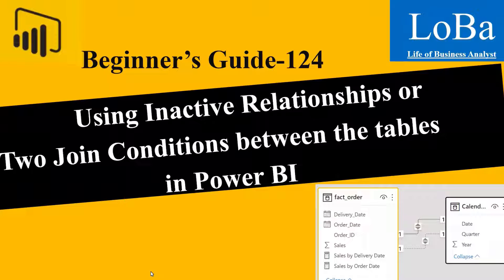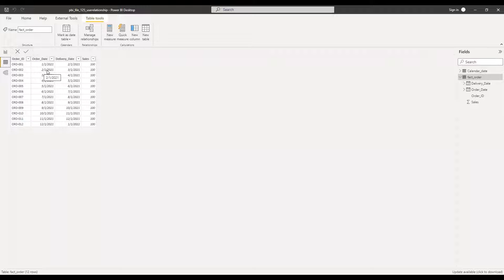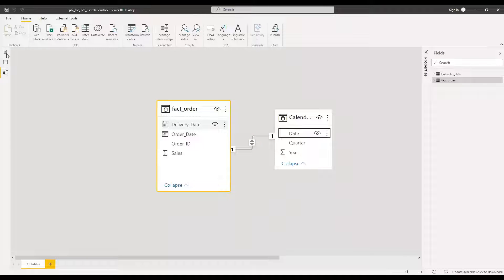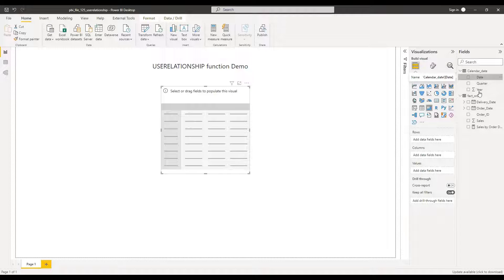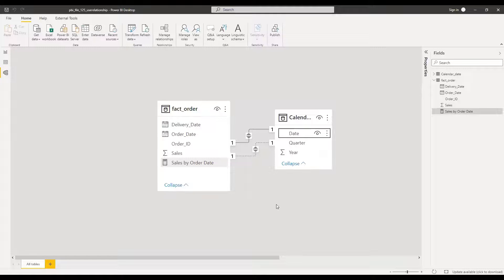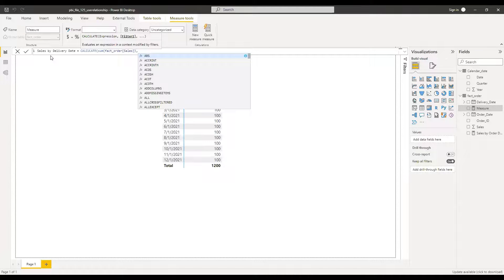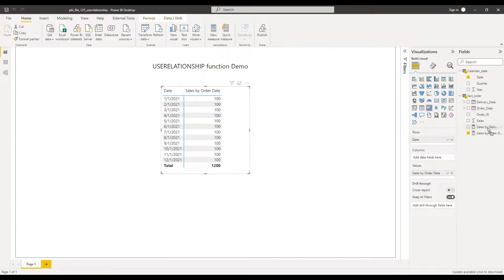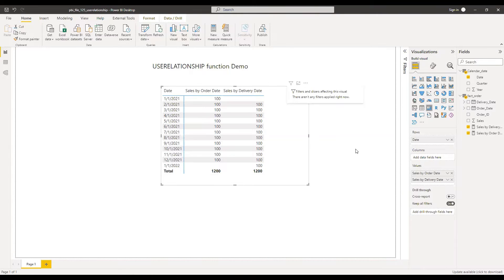Power BI Using Inactive Relationships | Userelationship in PBI | Two Join Conditions between tables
This is a short video explaining how to use inactive relationship in powerbi with the help of an example.
Inactive relationship will be useful when you want to see the data from a different context from a dimension table. We have used userelationship function along with calculate function in this demo.